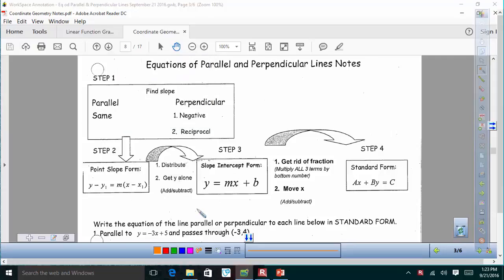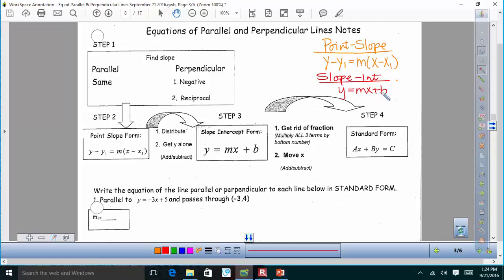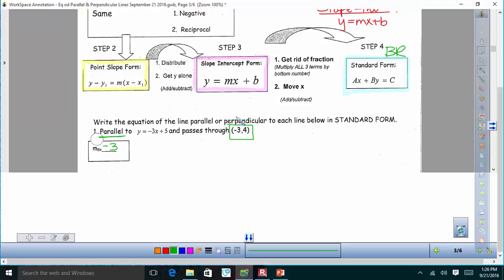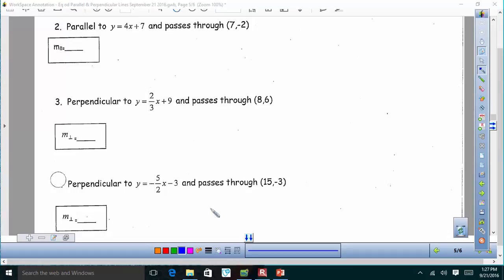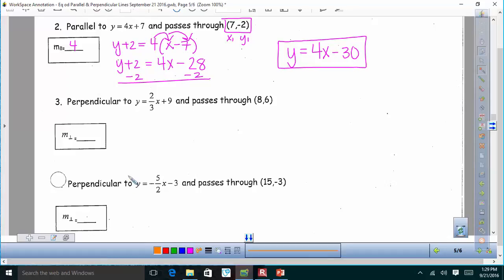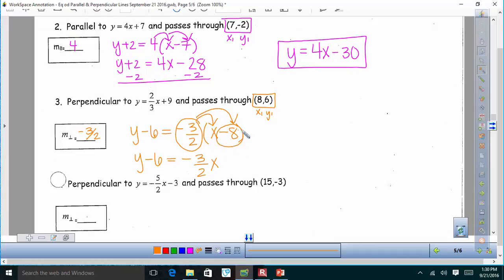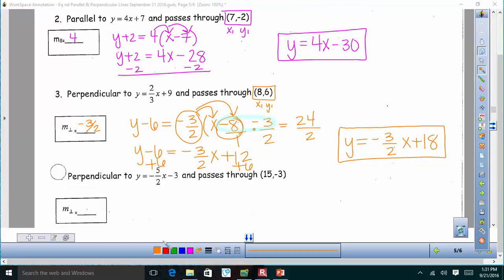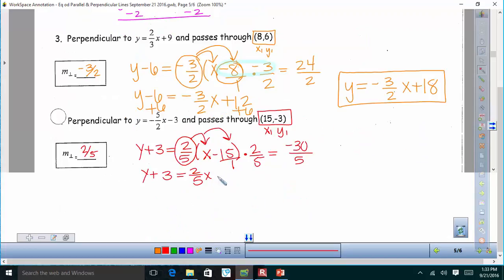Equations of Parallel & Perpendicular Lines